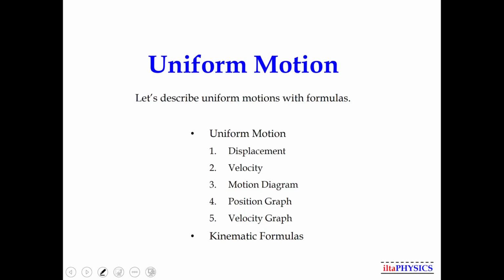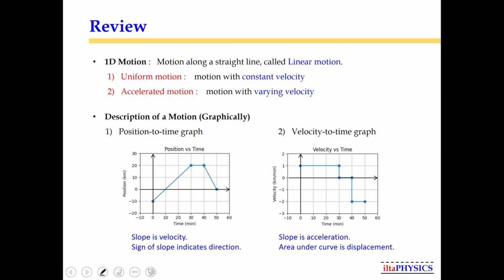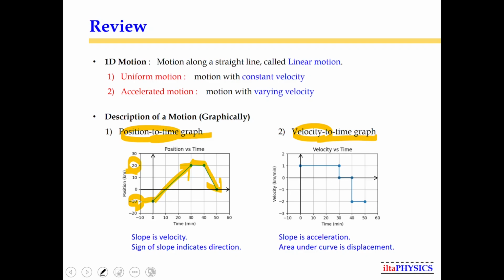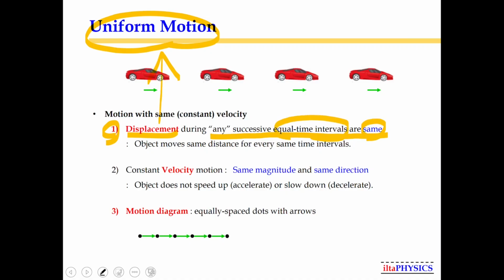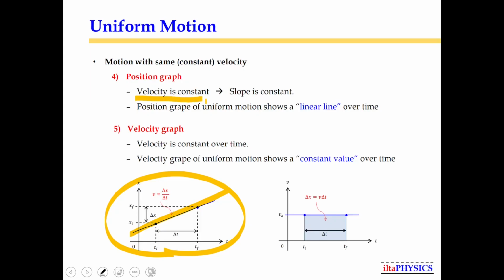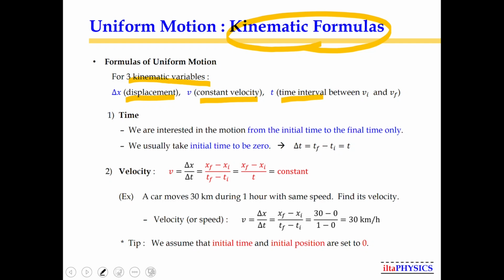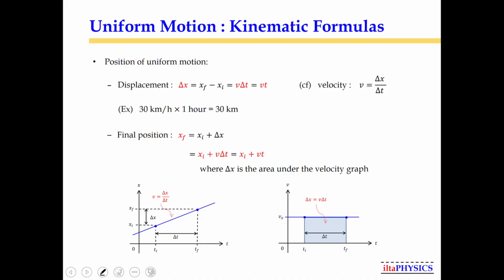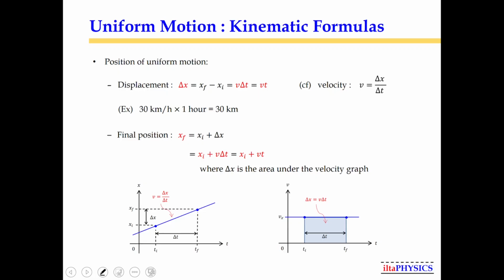CH02_2_Uniform_Motion